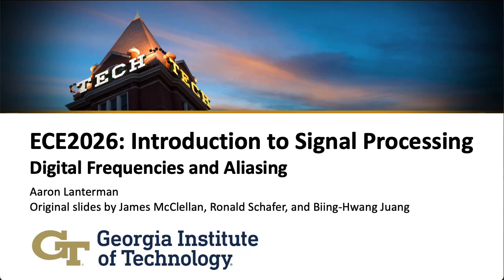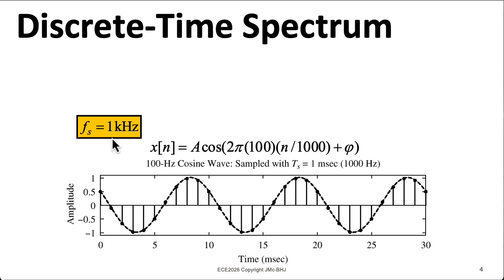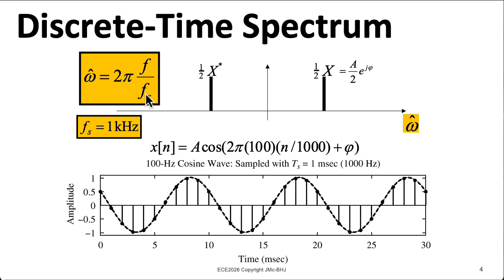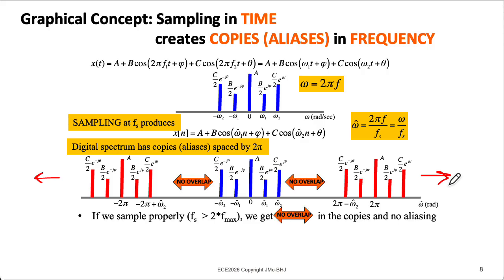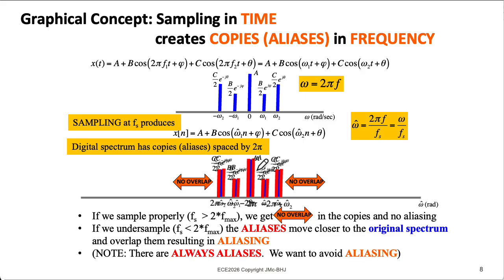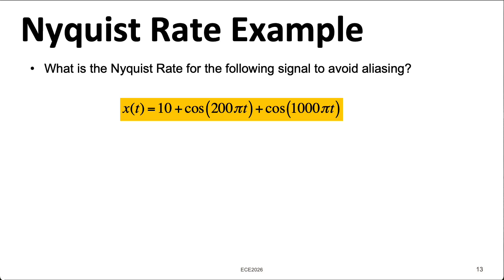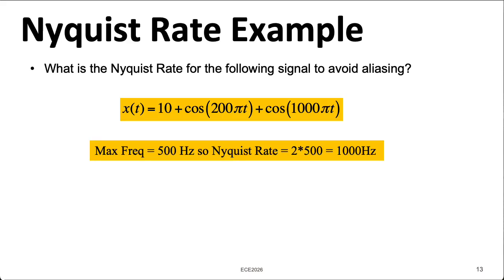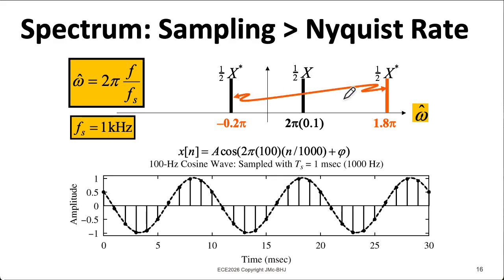ECE2026 L20: Digital Frequencies and Aliasing (Introduction to Signal Processing, Georgia Tech)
0:00 Introduction
0:57 Digital frequencies
1:58 Discrete-time sampling
2:59 DC spectrum
3:35 Aliasing to DC
4:23 Aliases
5:02 Big picture
6:28 Aliasing math example
8:01 Aliasing derivation
9:01 Conclusions
9:30 Nyquist rate vs. Nyquist frequency
10:37 Bandlimited signals
10:58 Nyquist rate example
11:18 Spectrum with aliases
12:01 Example: no aliasing
14:23 Example: aliasing!